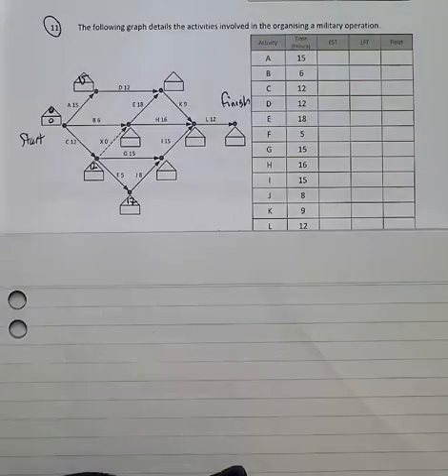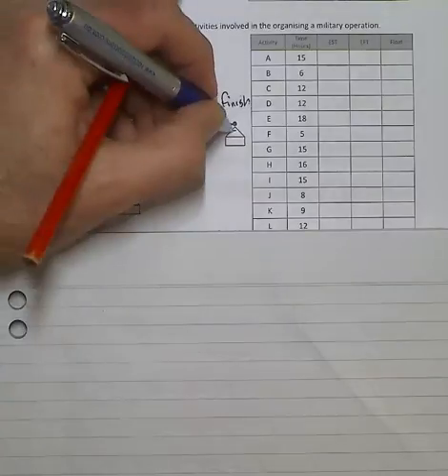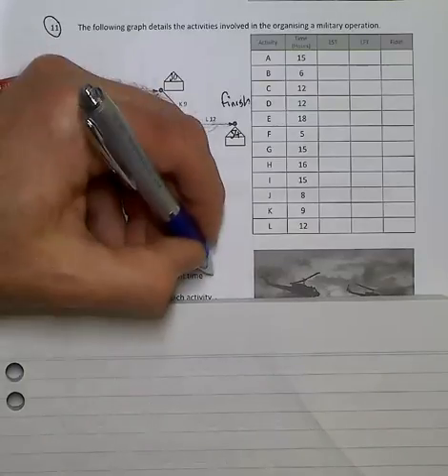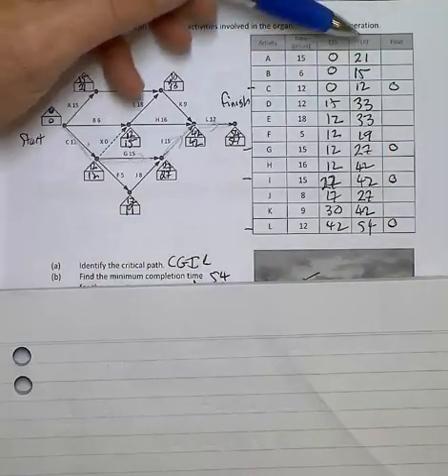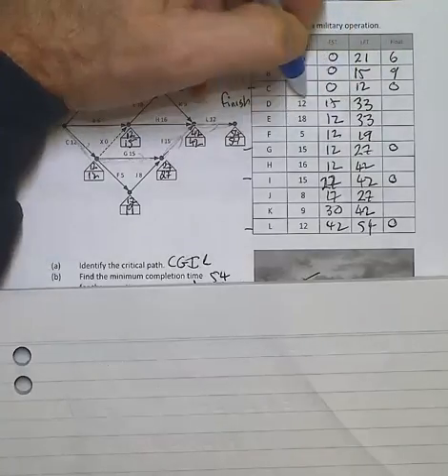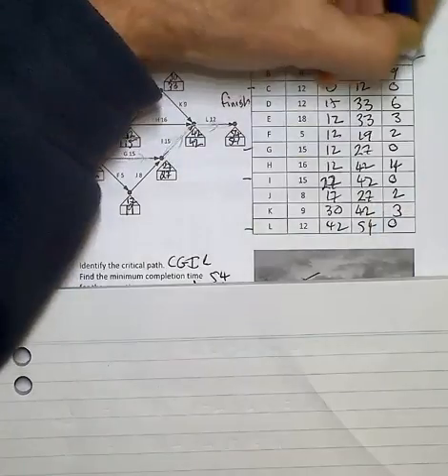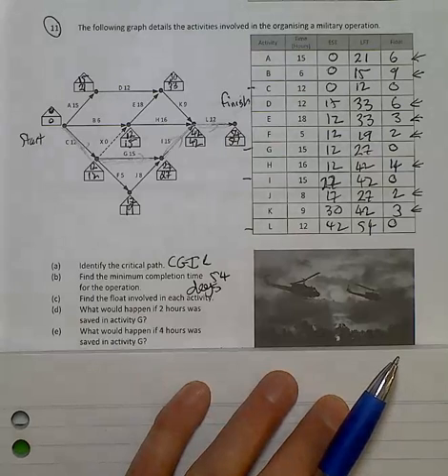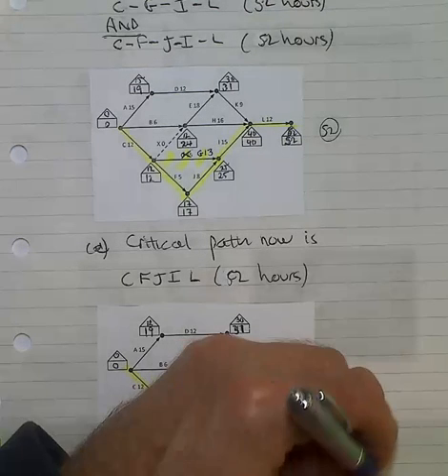G n N Set 3 11